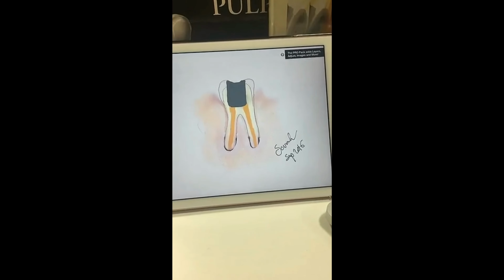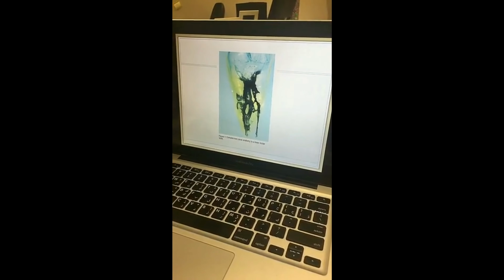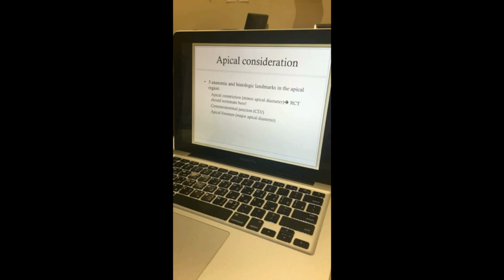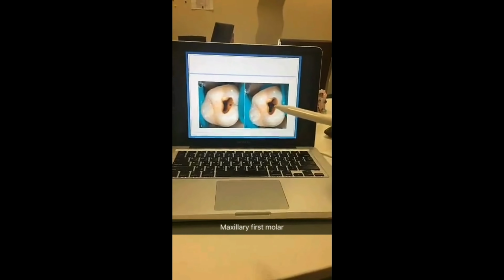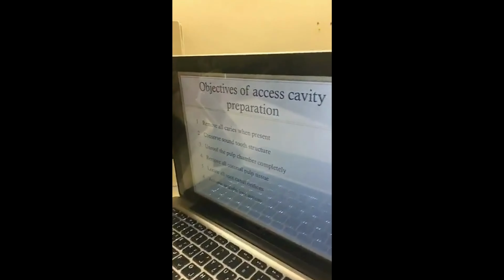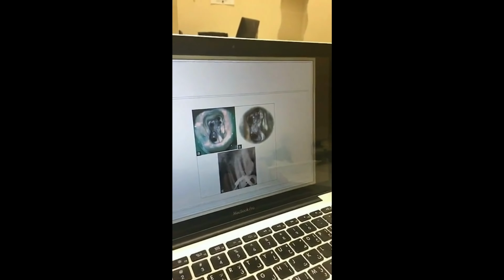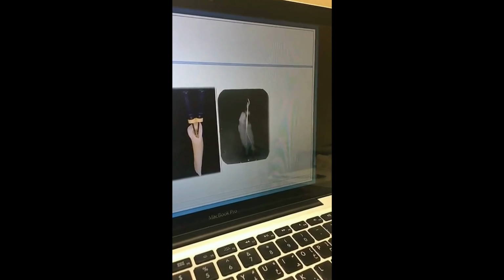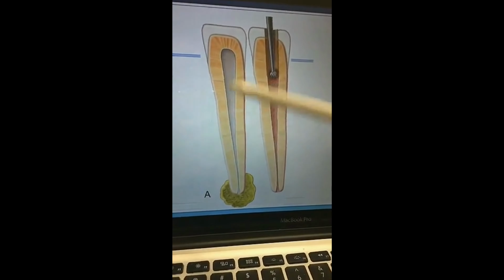endo_edu - Guest Presentation - RC Morphology and Access Cavity Preparation - Dr. Sarah Alkahtany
endo_edu - Guest Presentation - Root Canal Morphology and Access Cavity Preparation - Dr. Sarah Alkahtany